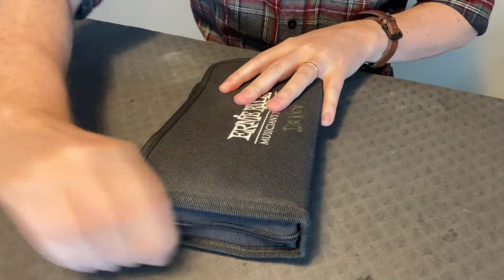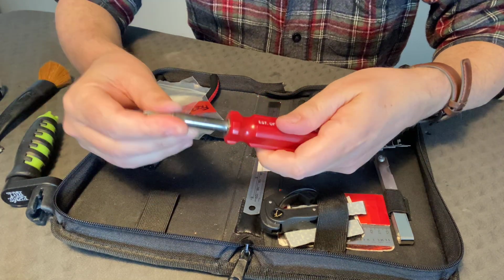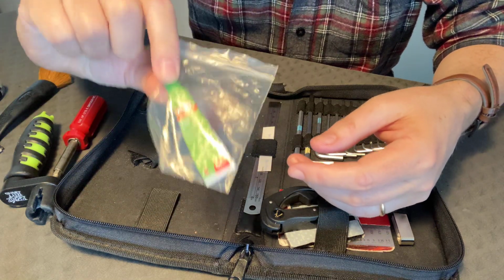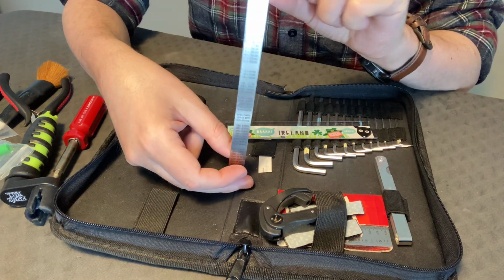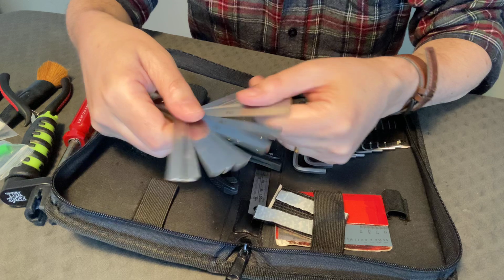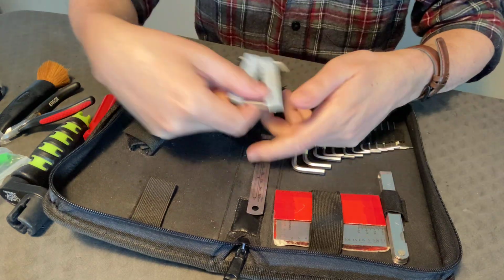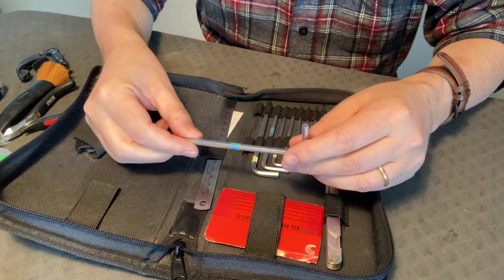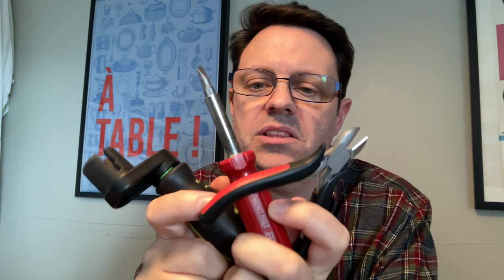Tools for guitar setups - my basic toolkit explained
In this video, I walk you through my standard tool kit with all of the tools that I prefer to use for setting up guitars. Screwdrivers, Rulers, String Height Gauges, Allen Wrenches, the works.